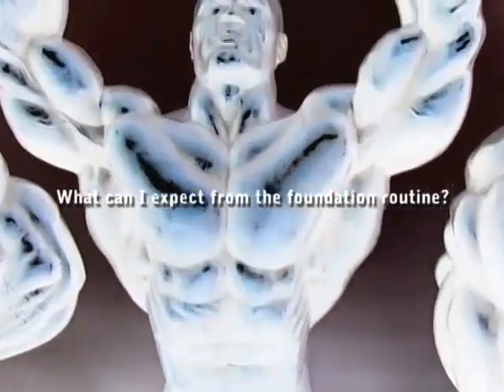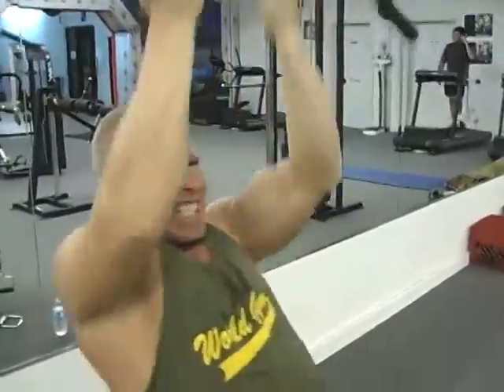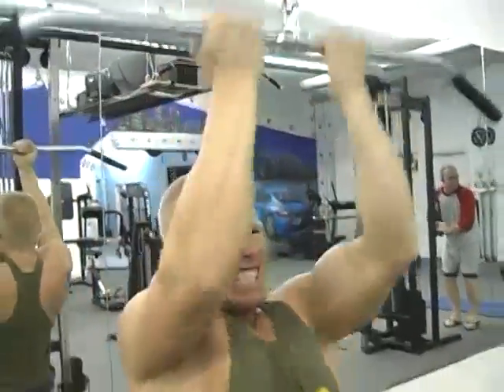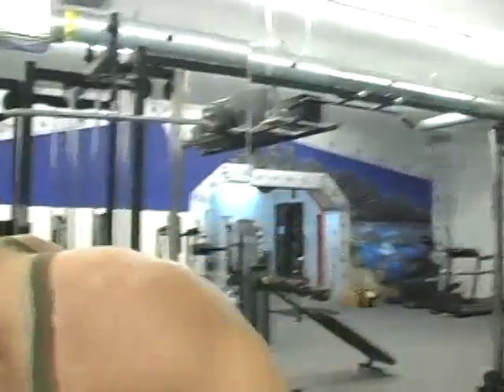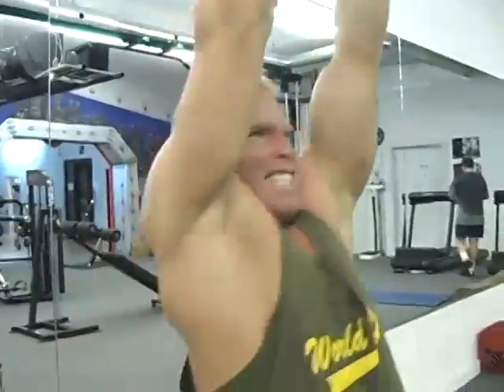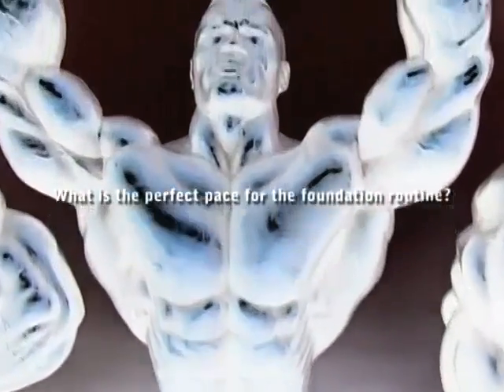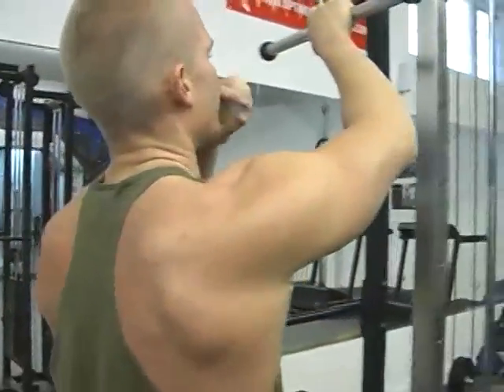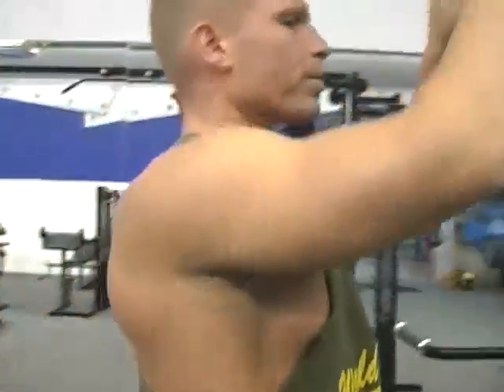Foundation 'B' Workout - part 01 - Muscle Mastery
How do you choose the right protein powder? This report reveals all

This new solution boosts your natural levels of human growth hormone